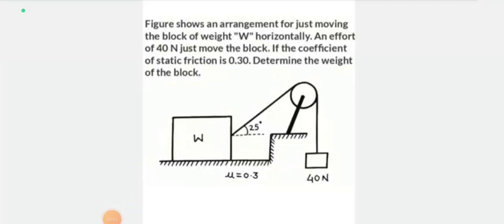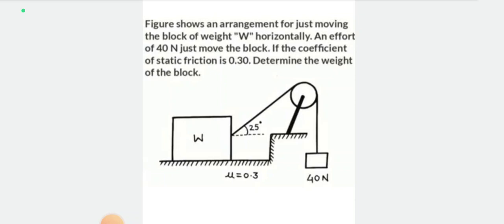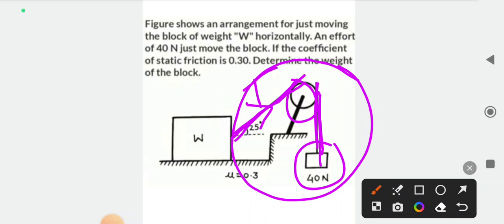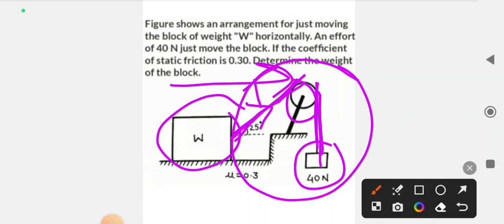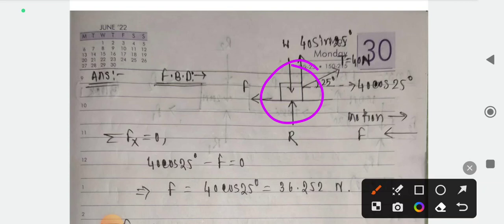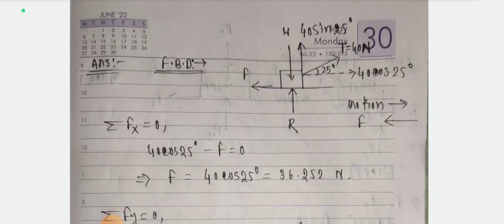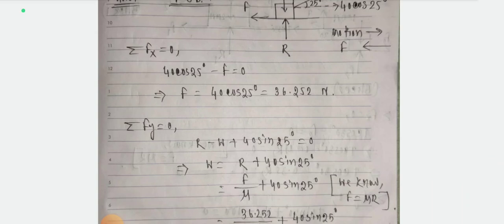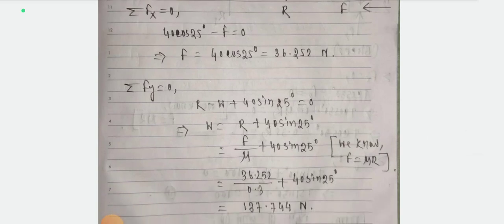গাণিতিক প্রশ্নের সমাধান 🔥 | Engineering Mechanics | Friction | Part 4 | Diploma 2nd Semester 😊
Technical Education Channel ⚙️📚

All Kinds Of Technical Job Updates

Myself Subhajit Ghosh 😊
I'm An Engineer & A Teacher

Qualification Details:-
LBS(Land Building Surveyor)
ITI (SURVEYOR)